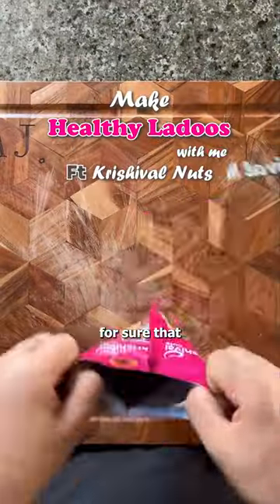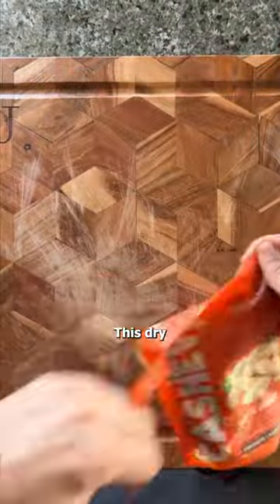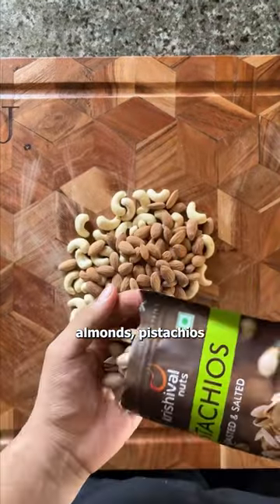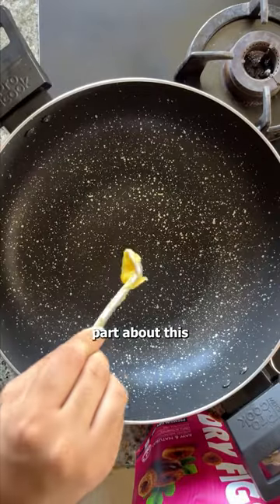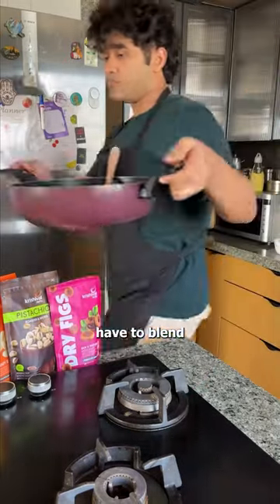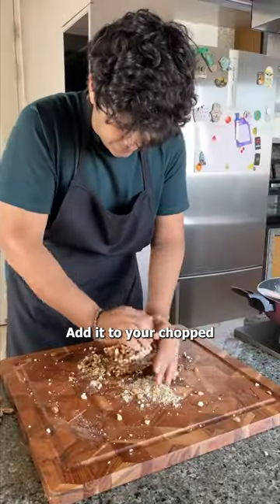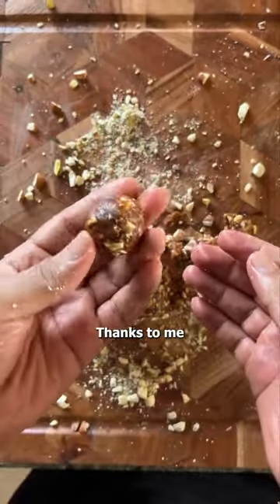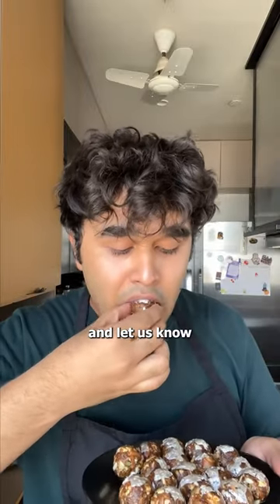Sugar Free Dry Figs Ladoo recipe by @KrishivalNuts | Recipe in description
First blend 250 grams of figs with 5 dates into a smooth paste and keep it aside.
- ⁠Meanwhile, chop 100 grams each of cashews, almonds and pistachio into coarse chunks and keep aside,
- ⁠Heat a nonstick pan with 1 tbsp of ghee and add your fig mixture to that and roast it till it becomes soft.
- ⁠Once softened, add it to the dry fruit mixture and knead it together to form a dough. Whilst warm, start forming ladoos like shown in the video of your preferred size.
- ⁠Once ready, garnish with silver leaf (optional) and you’re ready to go!!
- ⁠storage- 20 days in dry environment